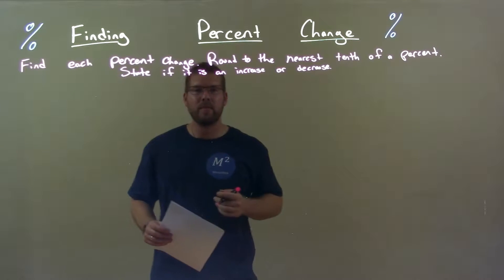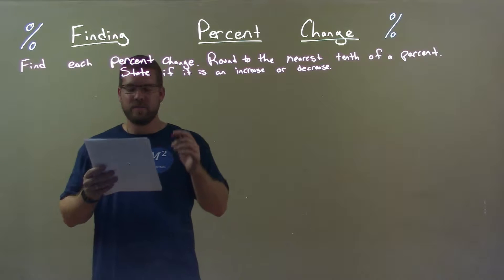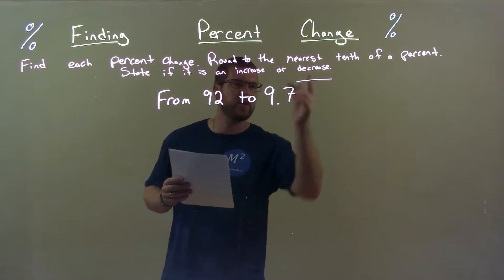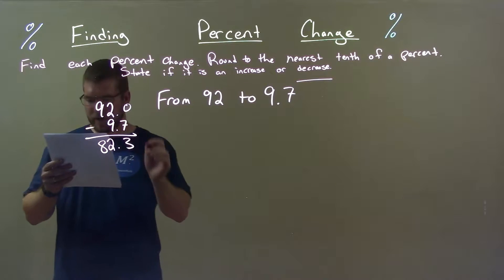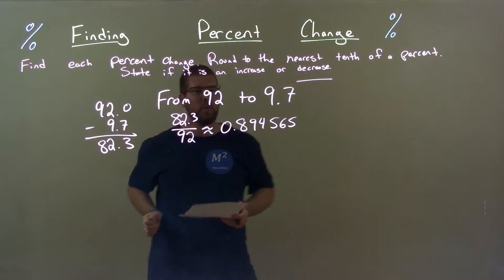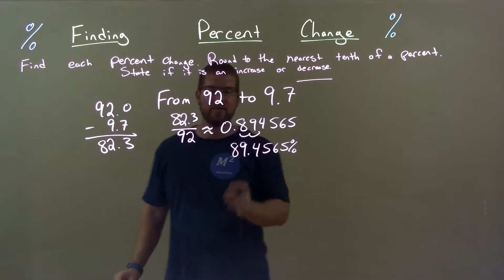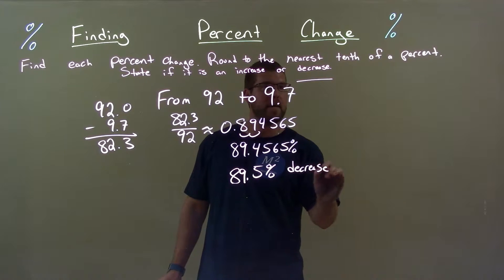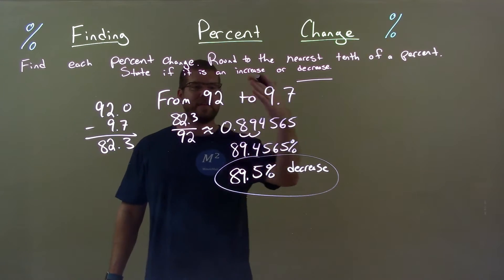Find the Percent Change from 92 to 9.7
In this math video lesson on Finding Percent Change, I find the percent change from 92 to 9.7, round to the nearest tenth of a percent, and state if it is an increase or decrease.